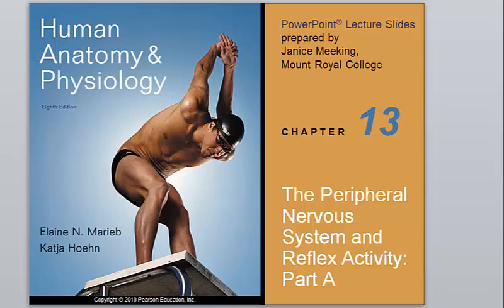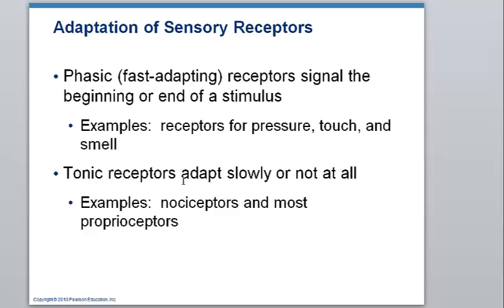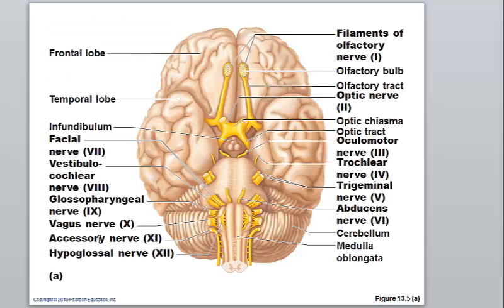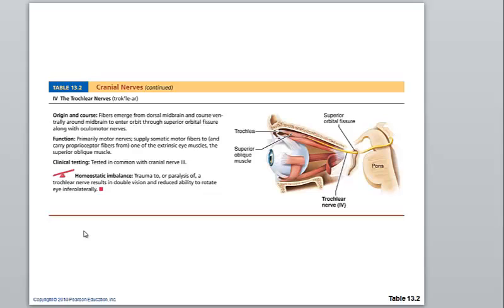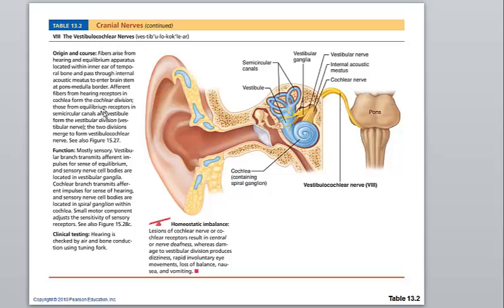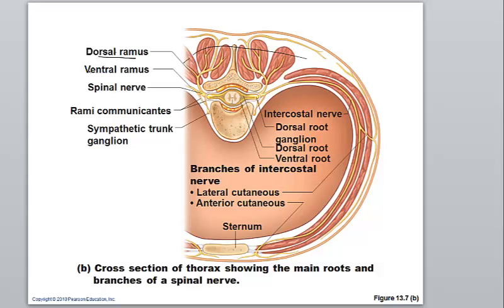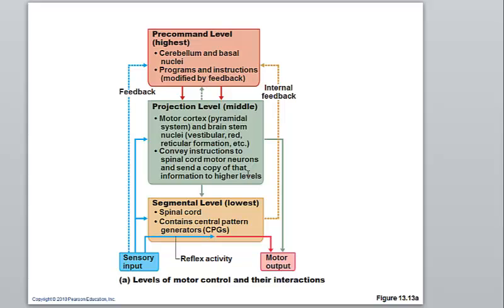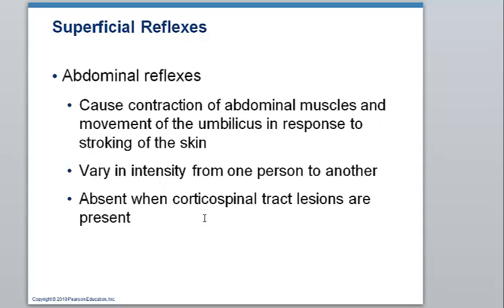Ch 13 Bio226